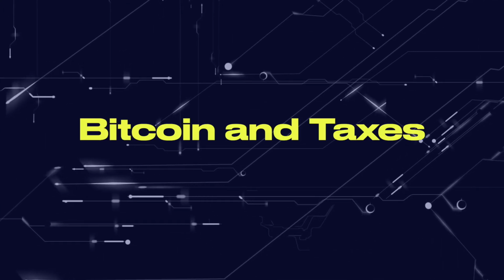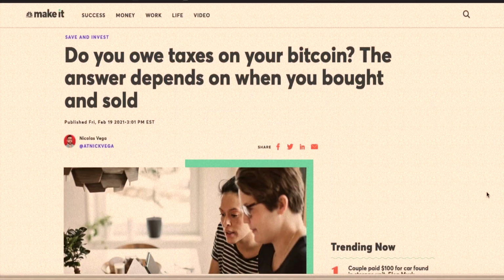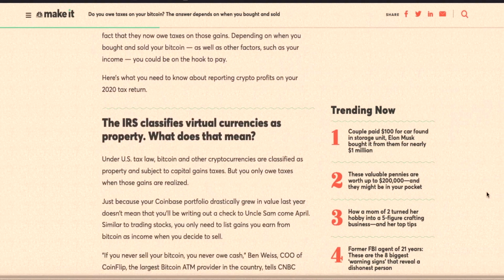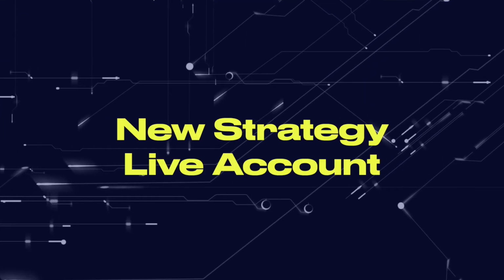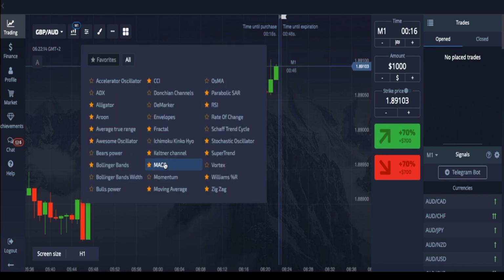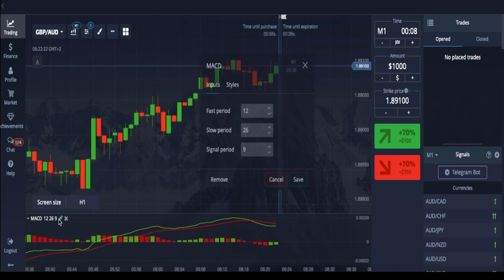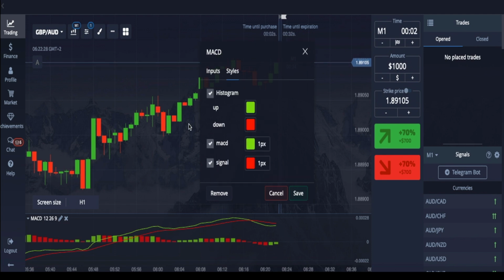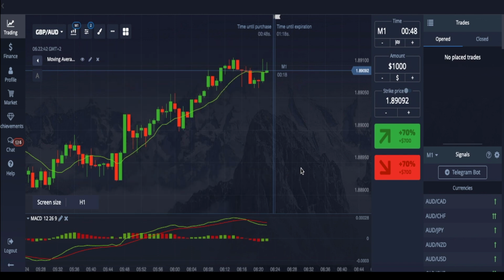RULE YOUR ENTRY WITH THE MACD | POCKET OPTION | TIME TO TRADE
Let the Macd rule entry.